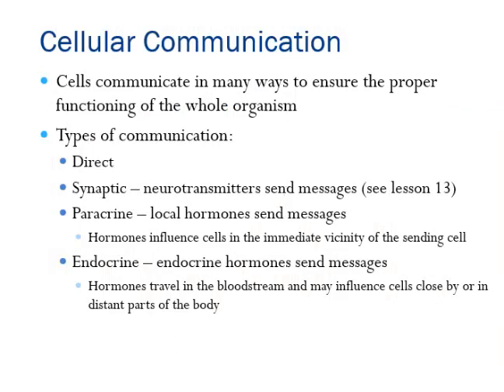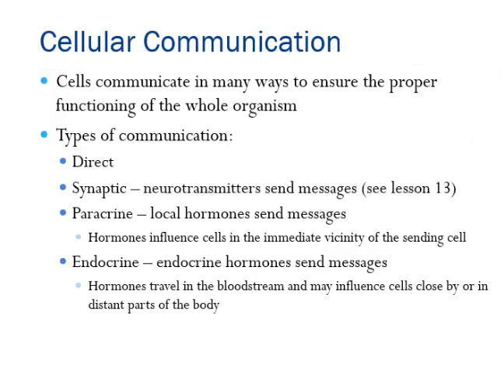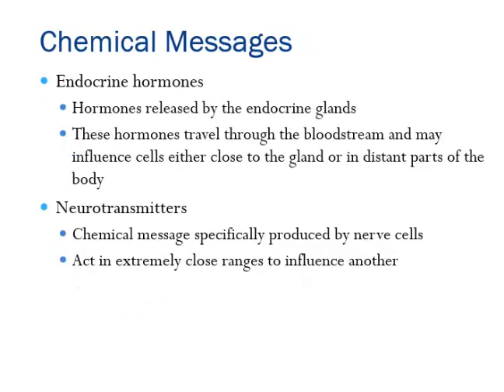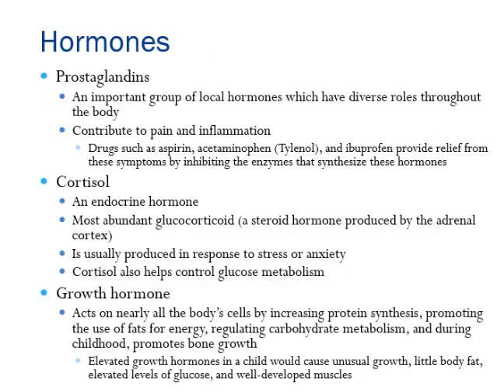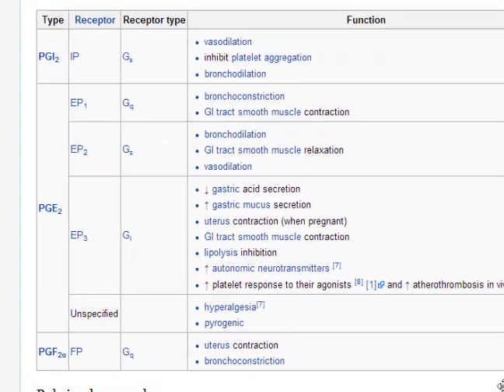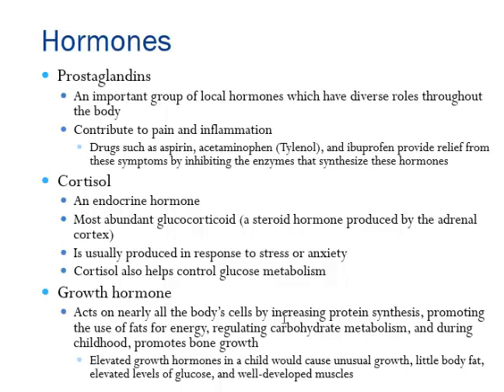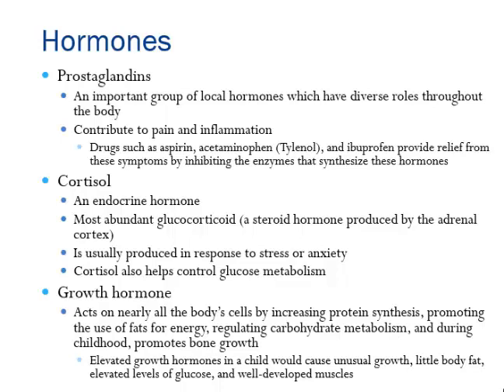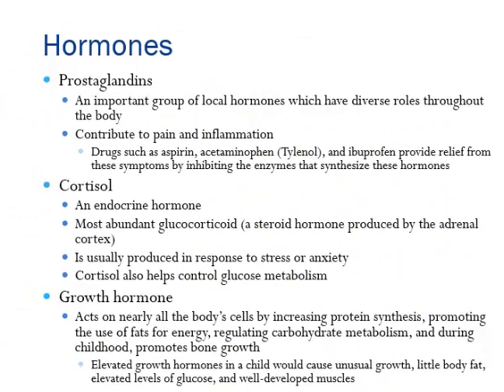SCI102 Crash Course lesson09